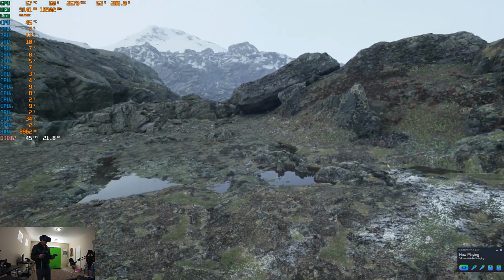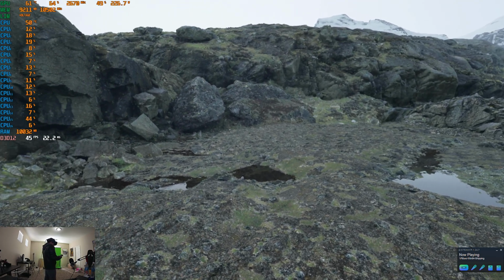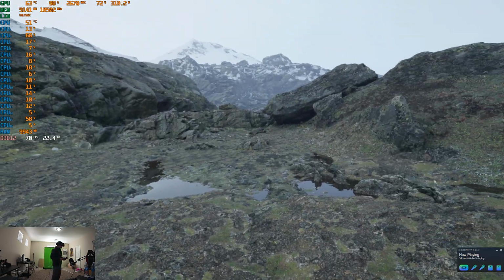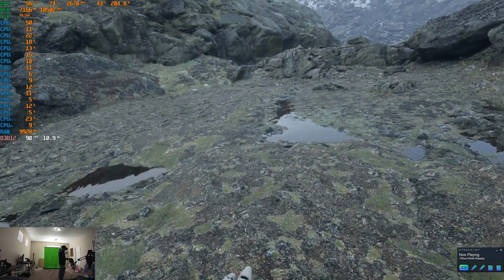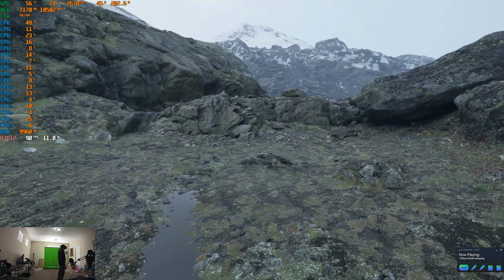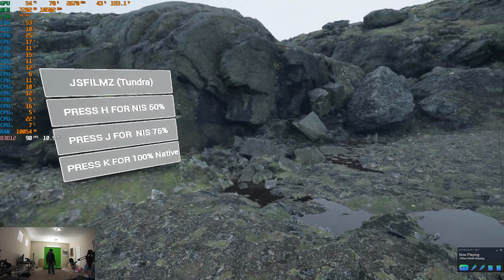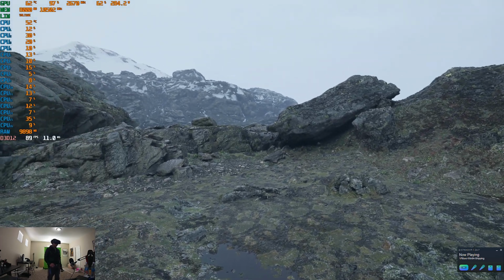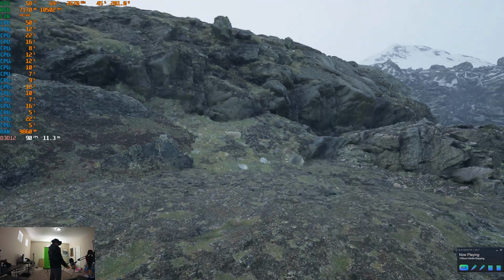Unreal Engine 5.1 Iceland VR with Nanite Lumen and NIS